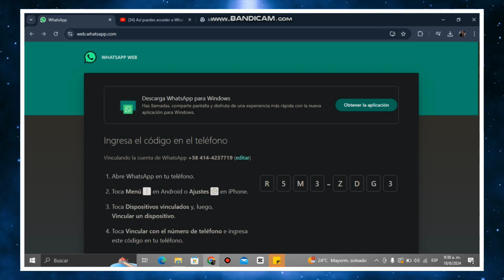How To Access Whatsapp Web without your Cell Phone (2024)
Today, I'll show you how to access WhatsApp Web without needing your cell phone in 2024.

If you’re looking to use WhatsApp Web but don’t have immediate access to your mobile device, this tutorial will guide you through alternative methods and solutions to get you connected.

We’ll cover everything you need to know to use WhatsApp Web efficiently even when your phone isn’t available.